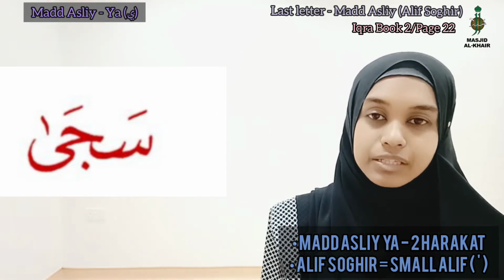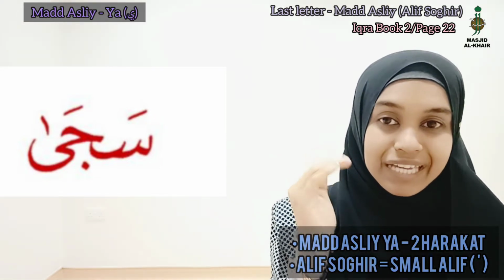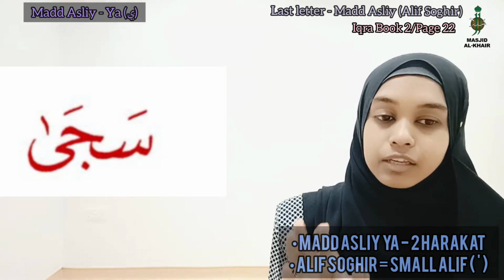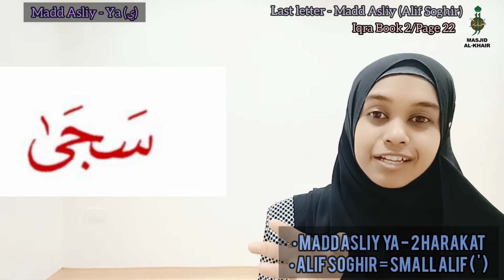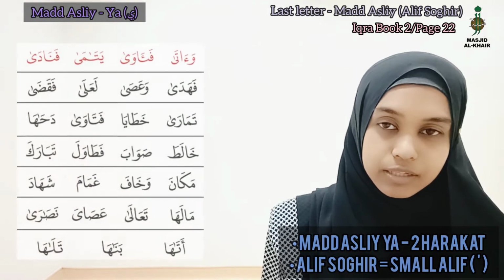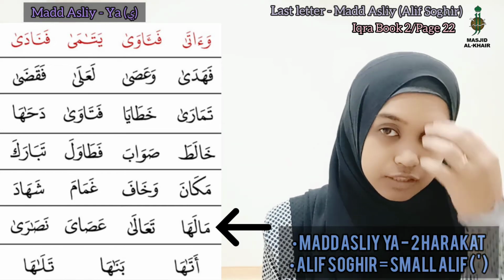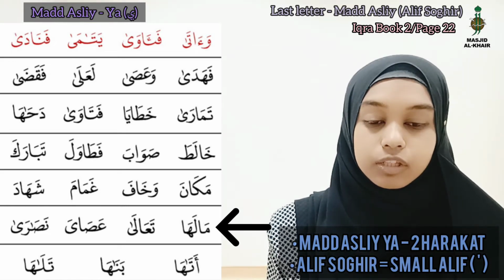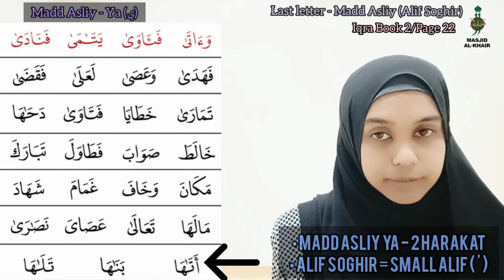IQRA Book 2 - Page 22 (Explaination on Madd Asliy "Ya'")